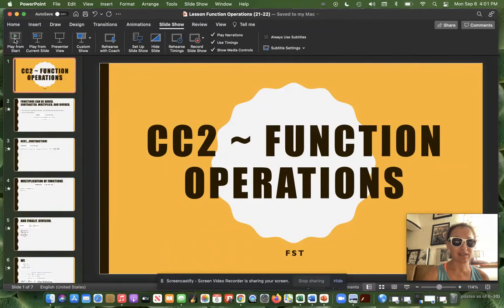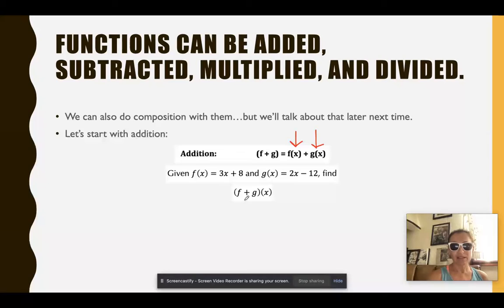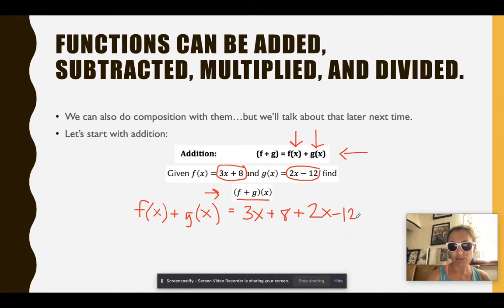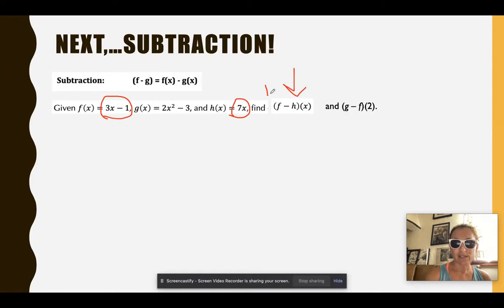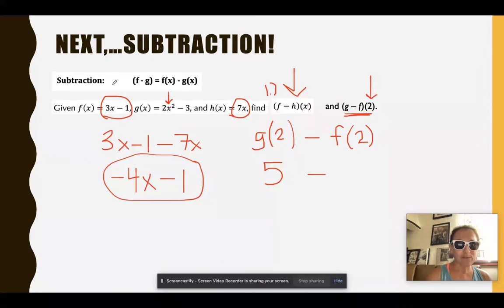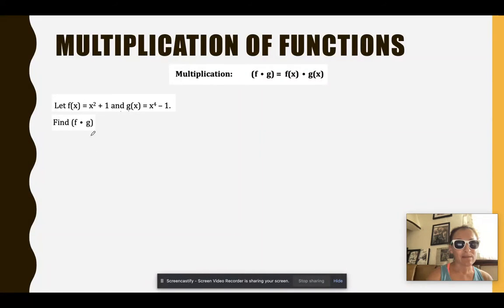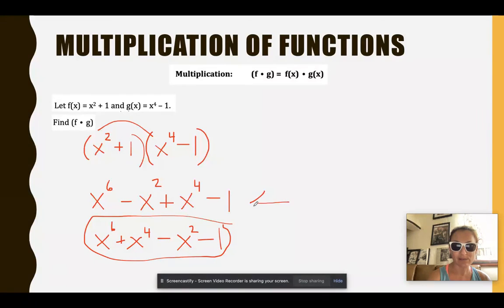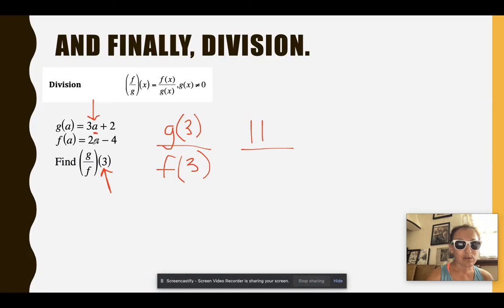Function Operations Part 1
I got cut off at the WE problem :(